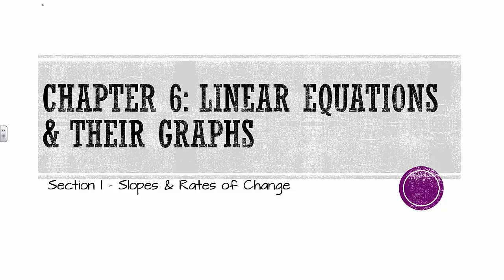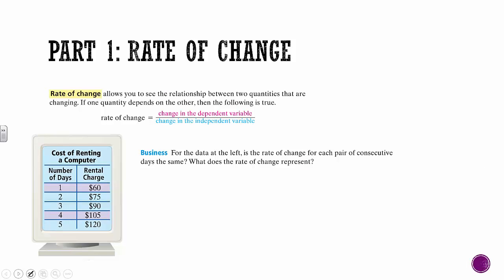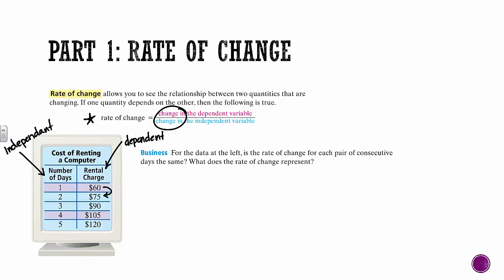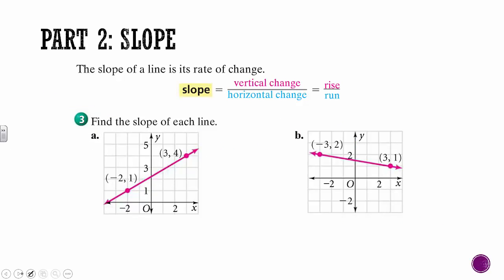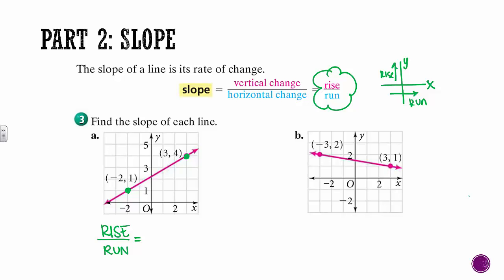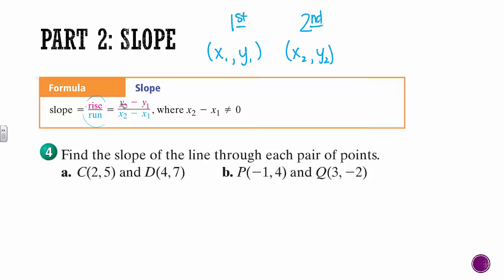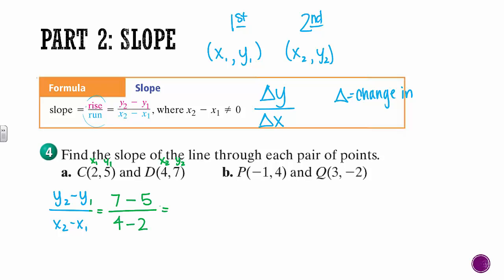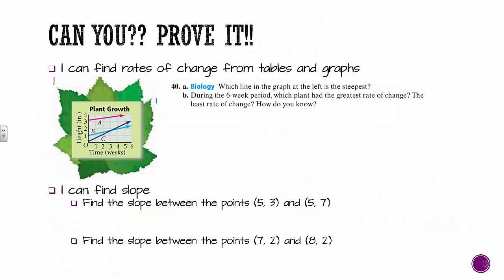Algebra 1: Section 6.1- Slope & Rate of Change